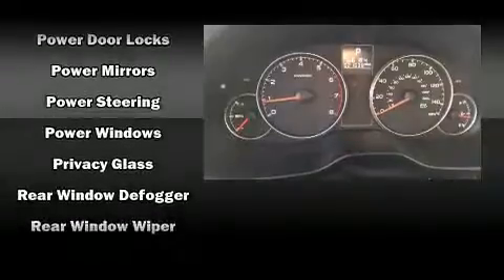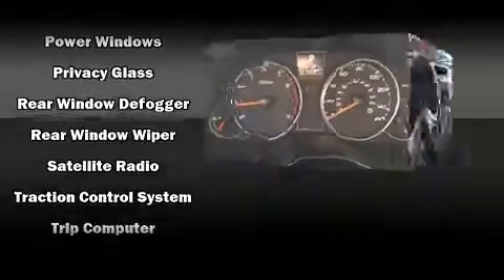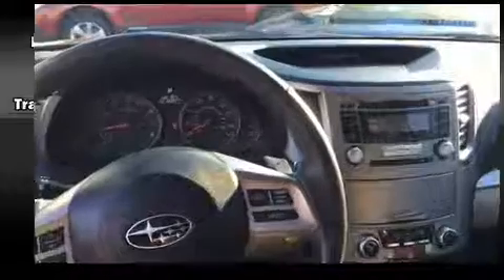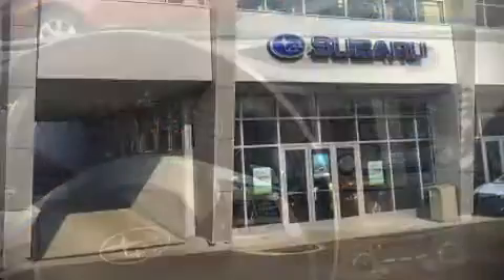2013 Subaru Outback 2.5i Premium in Stamford, CT 06902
Subaru Stamford
198 Baxter Ave

You can expect a lot from the 2013 Subaru Outback. With just over 20,000 miles on the odometer, this 4 door sport utility vehicle prioritizes comfort, safety and convenience. Under the hood you'll find a 4 cylinder engine with more than 170 horsepower, and for added security, dynamic Stability Control supplements the drivetrain. Subaru prioritized practicality, efficiency, and style by including: front bucket seats, fully automatic headlights, power door mirrors, an overhead console, a roof rack, rear wipers, and cruise control. Subaru also prioritized safety and security with features such as: dual front impact airbags with occupant sensing airbag, head curtain airbags, traction control, brake assist, anti-whiplash front head restraints, a security system, and 4 wheel disc brakes with ABS. Sophisticated all wheel drive assures superb handling in any weather condition. Our knowledgeable sales staff is available to answer any questions that you might have. They'll work with you to find the right vehicle at a price you can afford. We are here to help you.